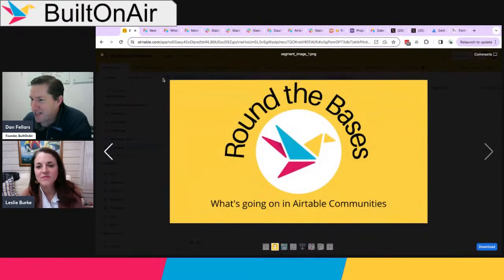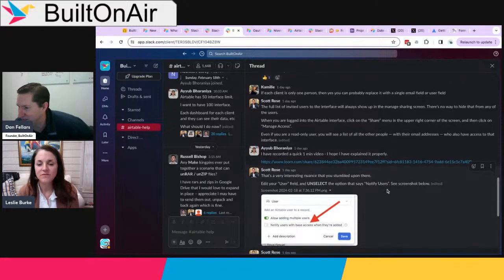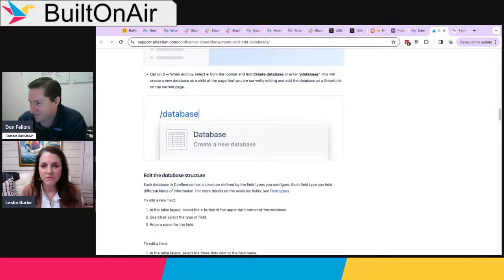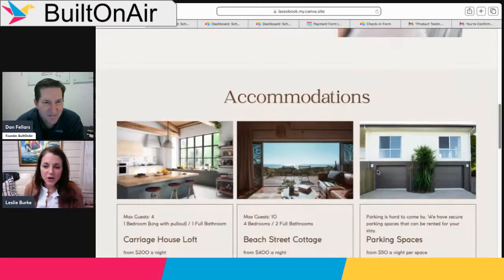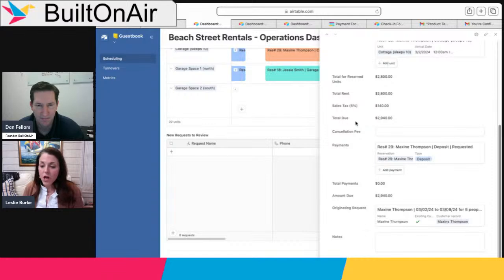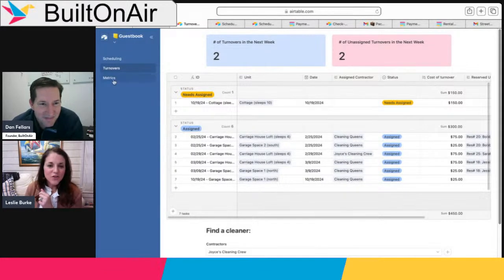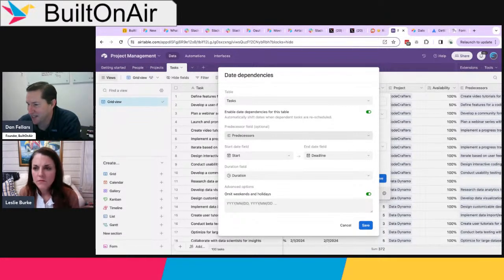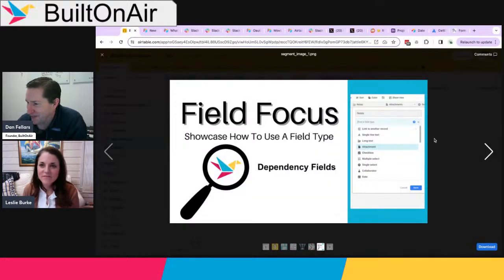[S17-E07] Full Podcast for 02-20-2024 - GuestBook from Leslie Burke; New Da [RAW ORIGINAL VIDEO]